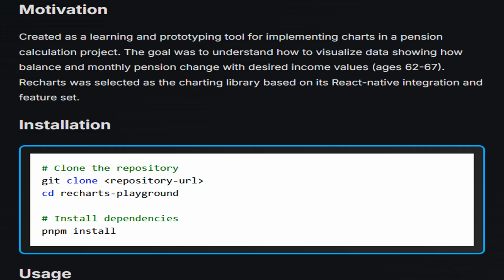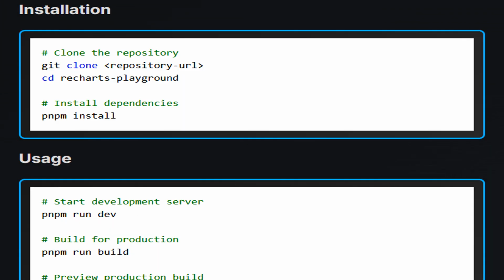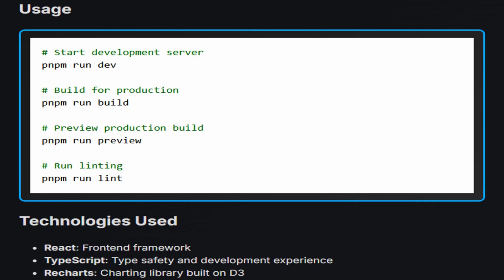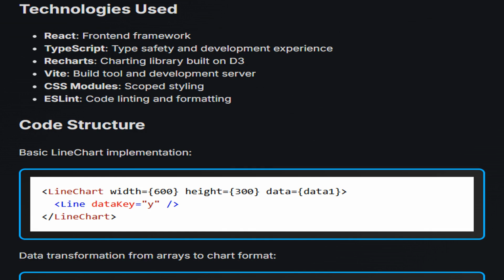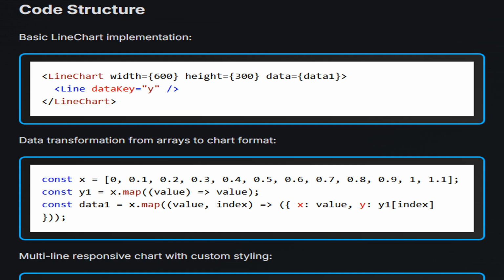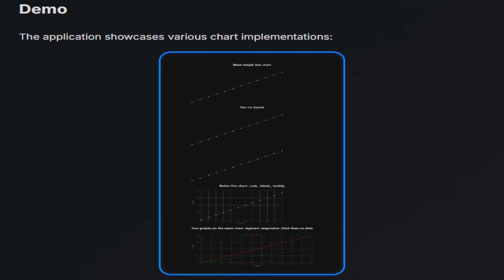Exploring Interactive React Charts with Recharts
Discover the exciting world of interactive charts built with React and Recharts, featuring basic line, multi-line, and responsive configurations. In this comprehensive overview, learn to integrate custom styling, tooltips, legends, and data transformations into your projects. We'll explore installation, usage, and the underlying code structure that make charting seamless and fun, perfect for beginners and advanced developers alike.

Chapters:
00:00 Project Description
00:13 Motivation
00:30 Installation
00:44 Usage
00:59 Technologies Used
01:15 Code Structure
01:58 Demo
02:11 Points of Interest
02:36 References